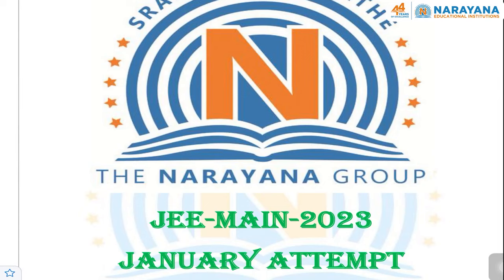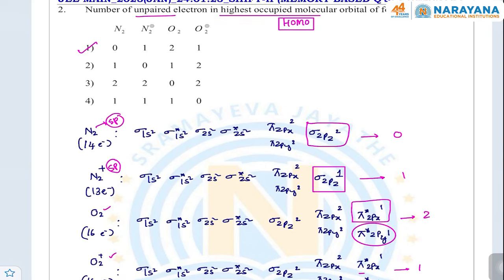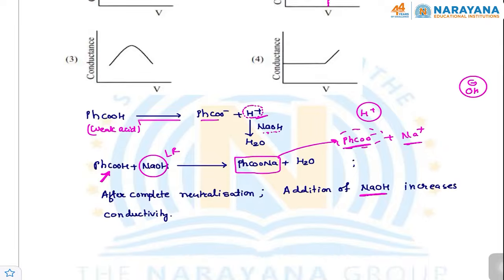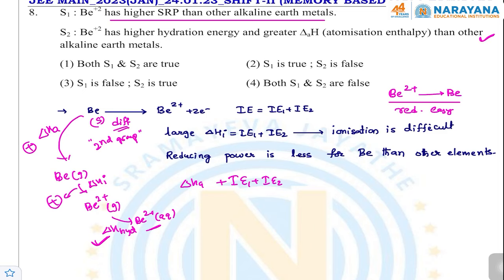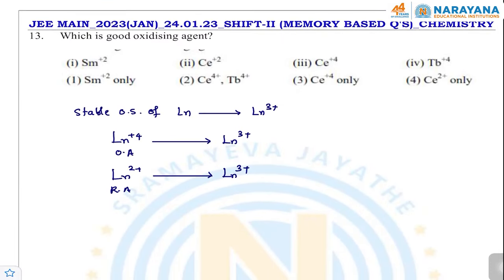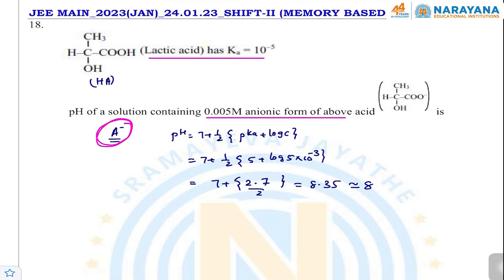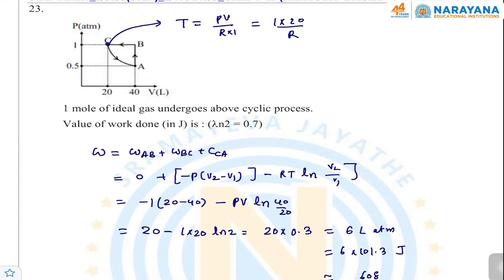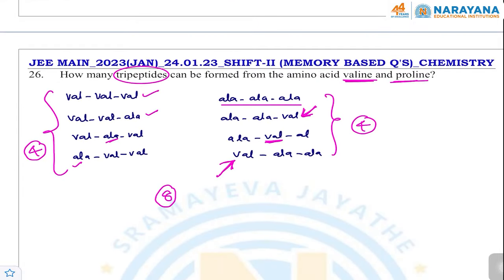JEE MAIN (JAN - 24/01/23) AN CHEMISTRY MEMORY BASED QUESTIONS KEY & SOLUTION EXPLANATION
The Narayana Group is one of Asia’s largest educational conglomerates where approximately 40,000 teaching and non-teaching staff provide a world-class education for more than 400,000 students. Spread across 15 states in India, the Narayana family is home to a flourishing academic community with over 300 schools, over 300 junior colleges, and 8 professional colleges. We also run full-fledged institutes for civil services, coaching centers, and correspondence courses to address the vocational goals of career-oriented students.

Narayana Educational Institutions are renowned the world over for creating and curating and detailed micro-level curriculum that helps students achieve top ranks in national and international competitive exams. The Narayana Group is committed to providing an outcome-oriented educational experience to students through continuous research and development in education pedagogy and the use of technology in creating and delivering lessons.